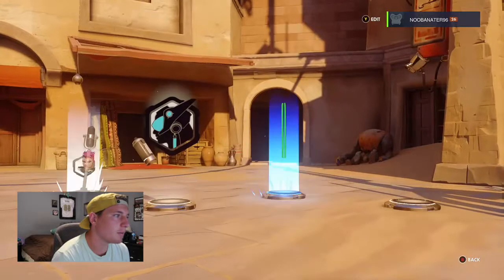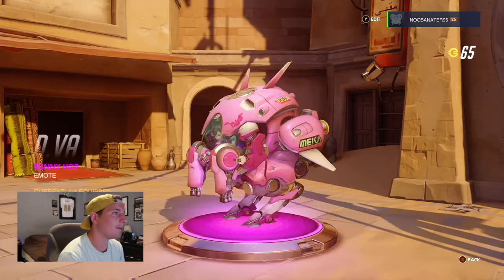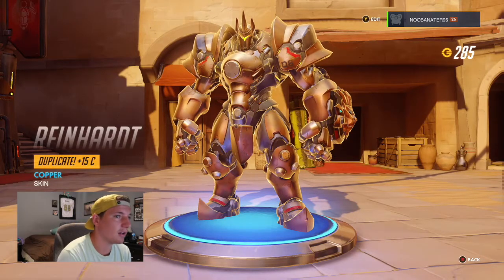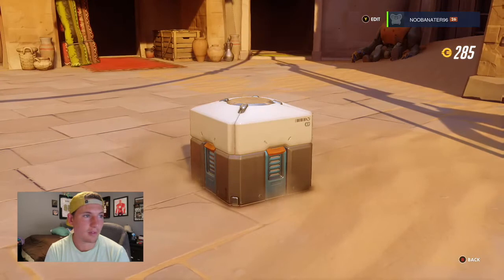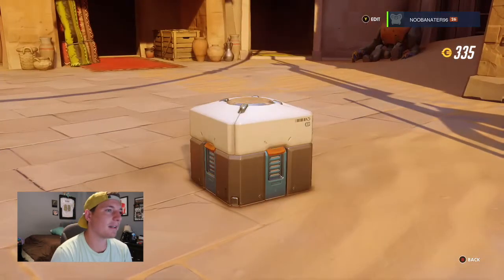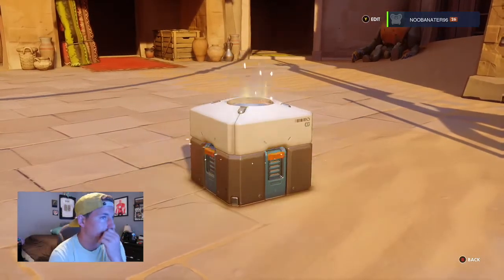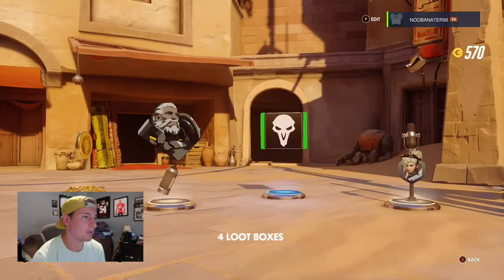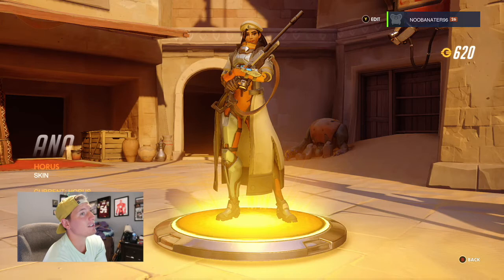OPENING 25 LOOT BOXES PLUS OVERWATCH GAME PLAY!!